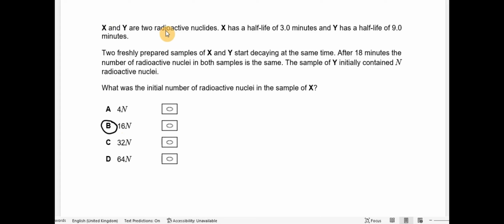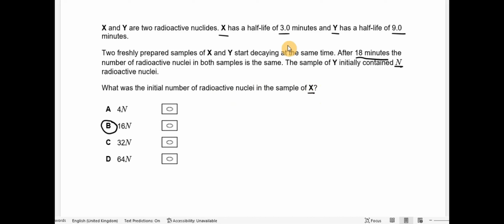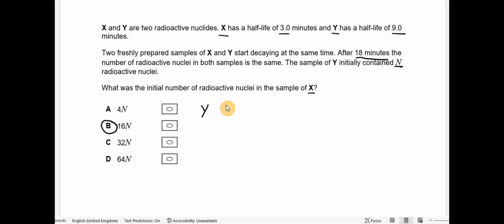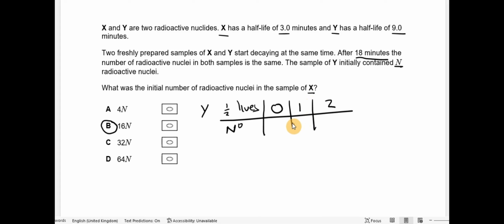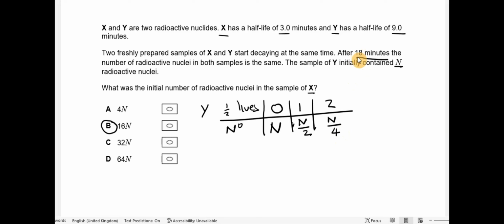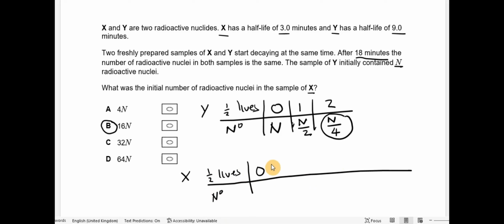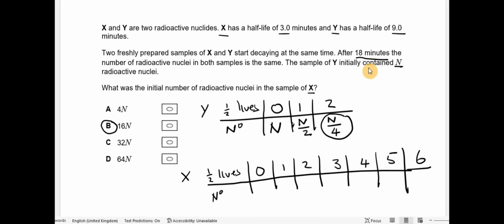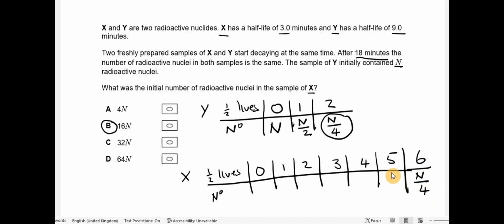Nuclear Physics Multichoice Question 5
Multichoice question
Worked Example
nuclear physics mc4